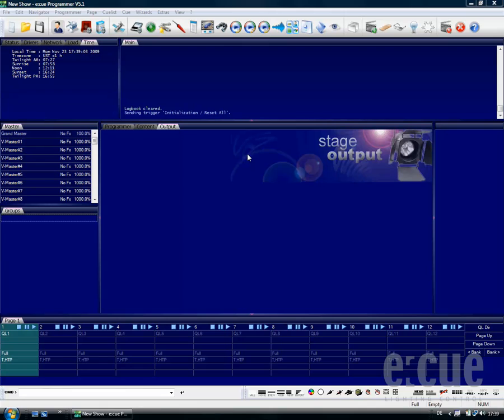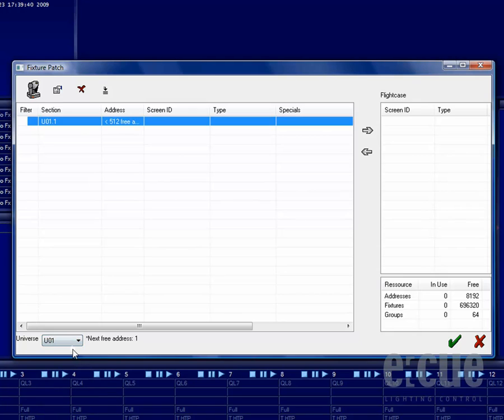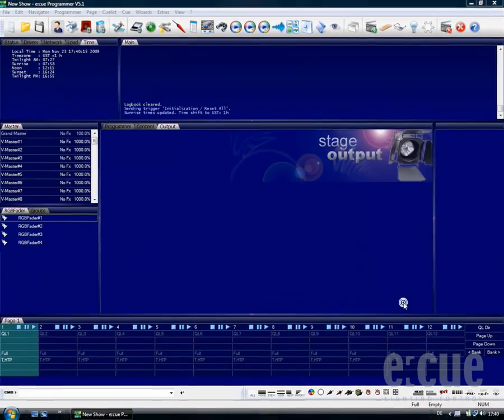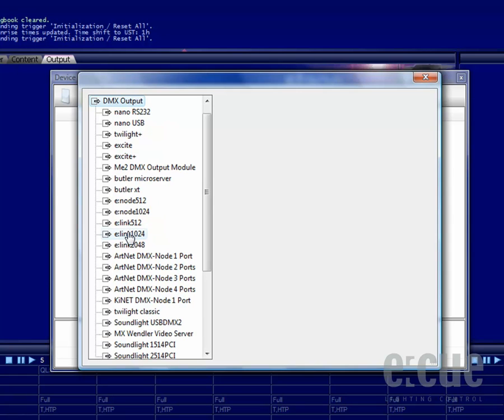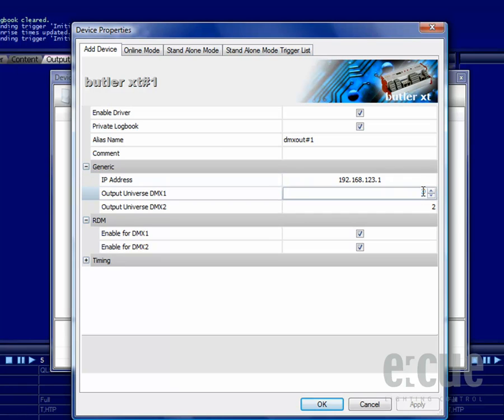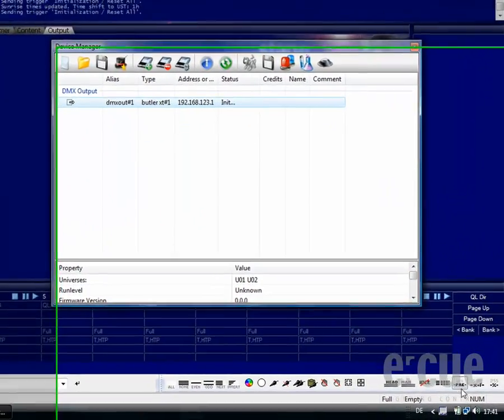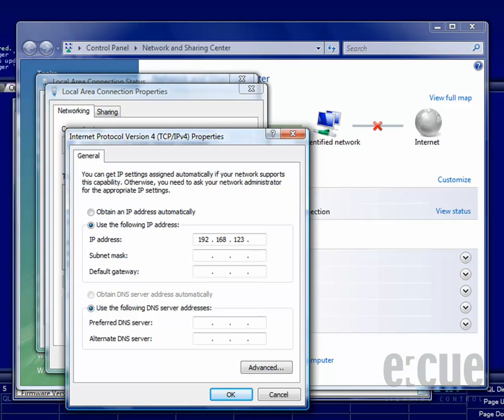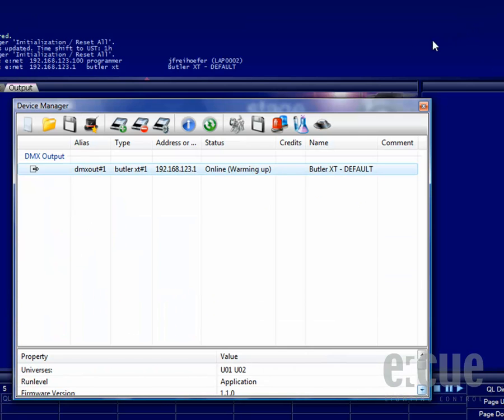2 e:cue LAS 5.1 Programmer Patching and Output Devices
e:cue LAS 5.1 Programmer how to patch DMX fixtures and set DMX output devices as well as setup the IP adress of a PC in order to communicate with e:cue output devices.
COPYRIGHT e:cue lighting control